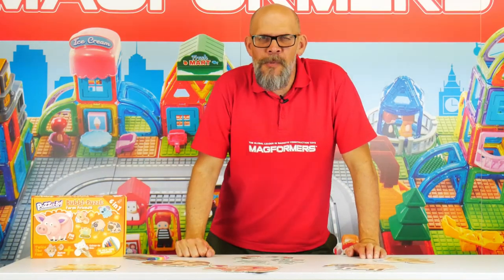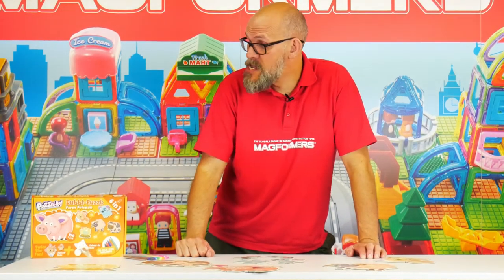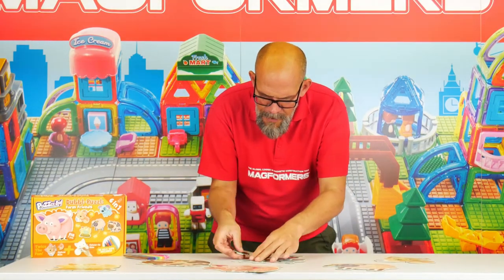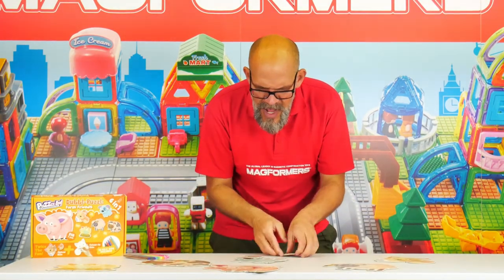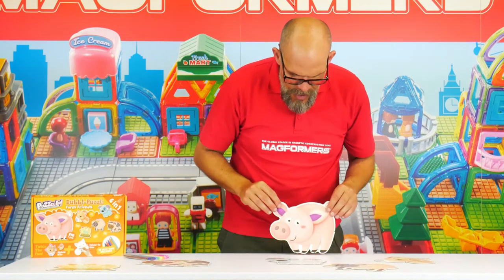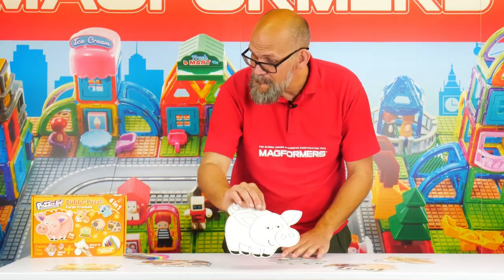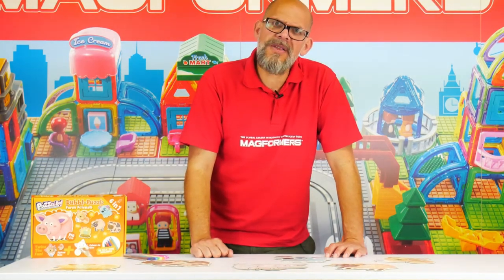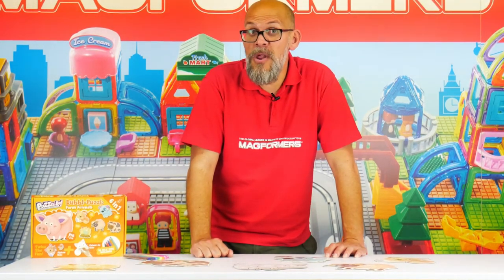Puzzly-Do! Farm Friends Dubbl-Puzzl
Make jigsaws then colour them in with the Puzzly-Do! Farm Friends Dubbl-Puzzl. Put the pieces together then bring your farm animals to life in your own designs. Pens included. toys jigsaw puzzlydo dubbl-puzzl dubblpuzzl crafts puzzles colouring christmas toy